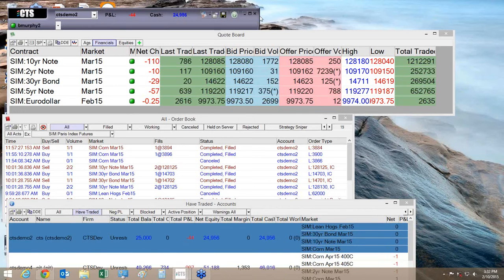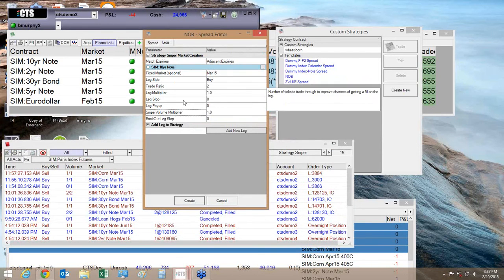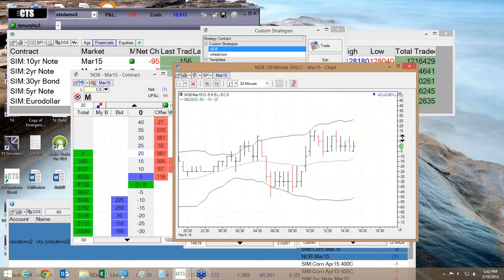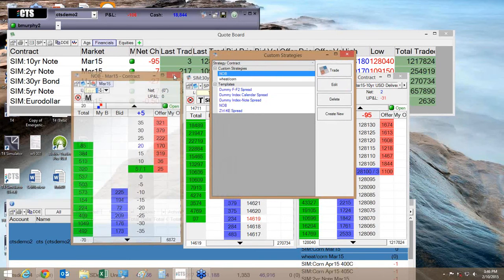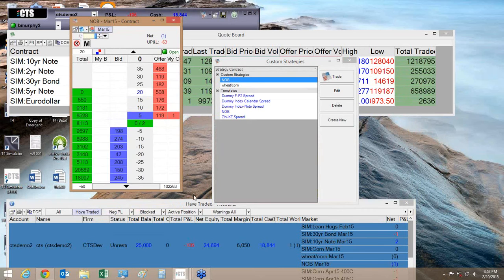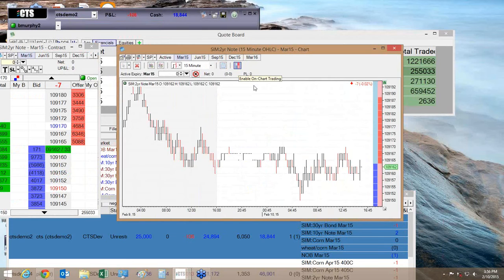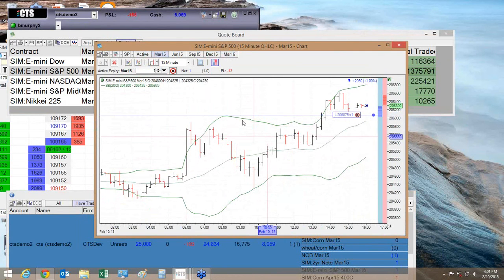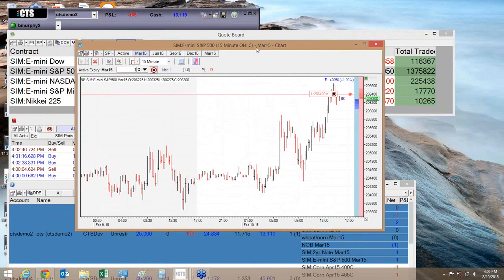CTS T4 Autospreader, Chart Trading, and CME Data Fee Options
for more futures trading webinars.  This webinar was originally uploaded to our old BMT channel on Feb 10 2015.

Topics include:

- Chart Trading
- Auto Spreader – both trading and charting these markets
- Update on CME market data fees – now offering Delayed quotes which have no market data fees